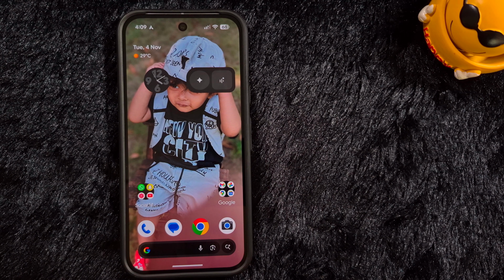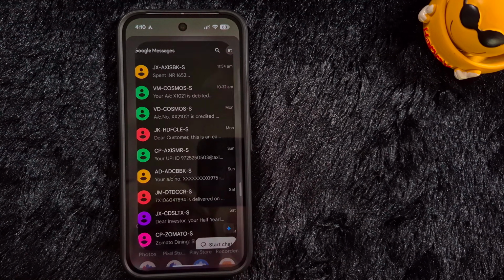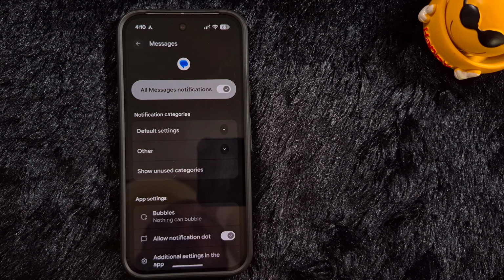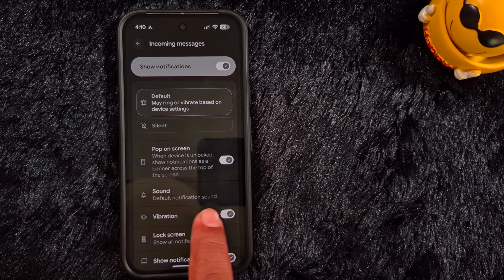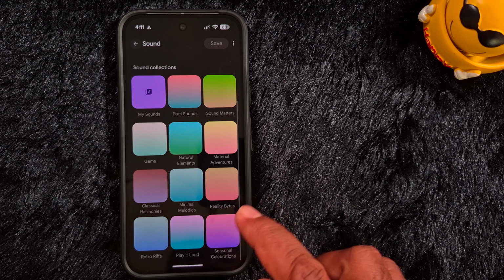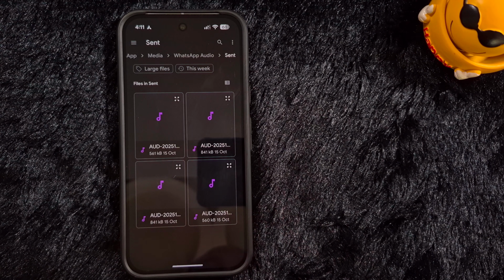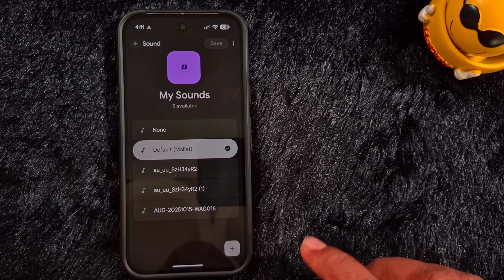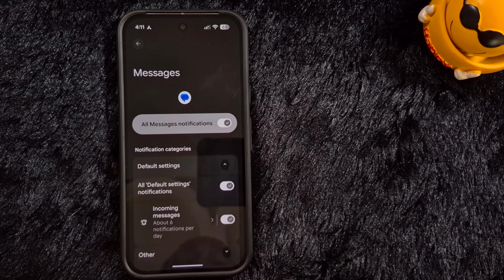How to Change Notification Sound for Google Messages on Android [2025]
Learn how to easily change the notification sound for Google Messages on your Android device in 2025. Customize your Android notifications with this simple tutorial!